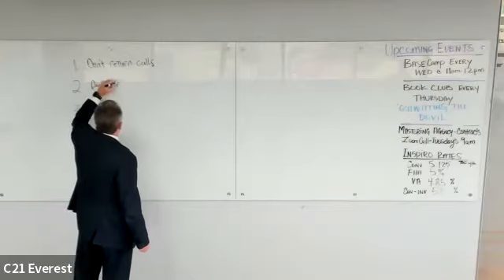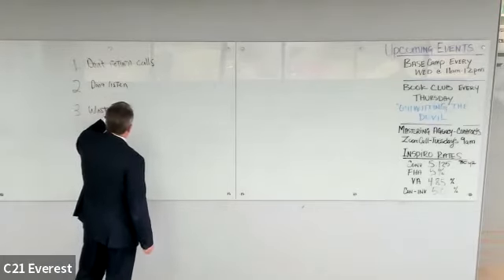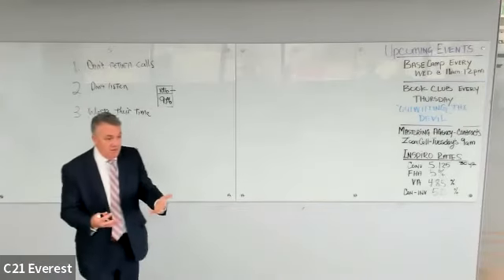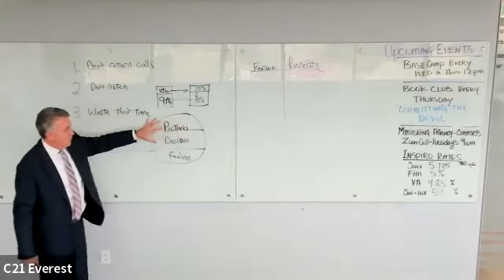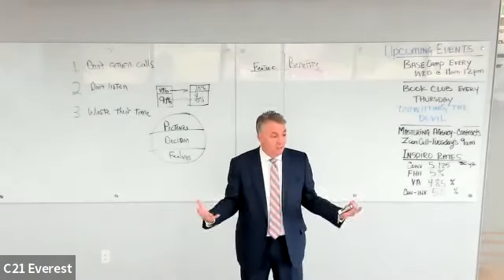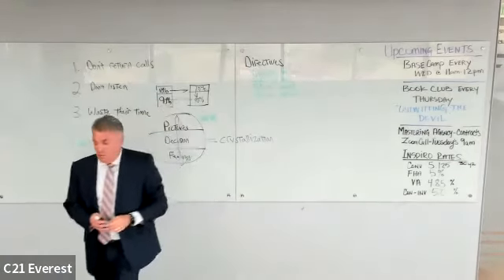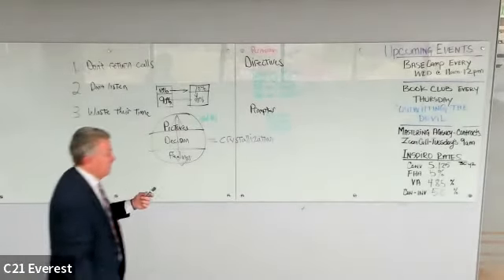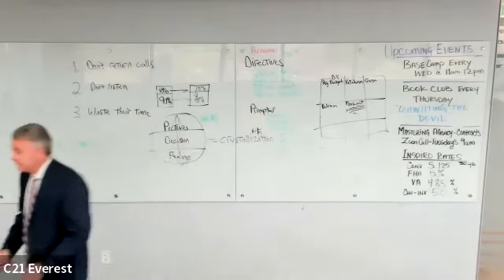Peak April 19, 2022 Needs Analysis Day 1